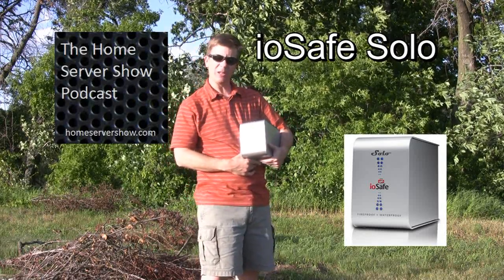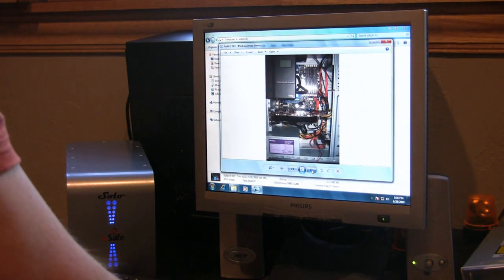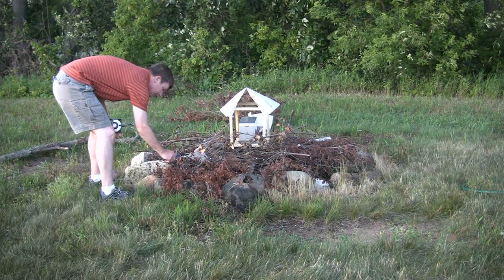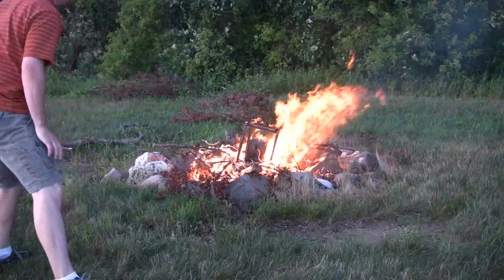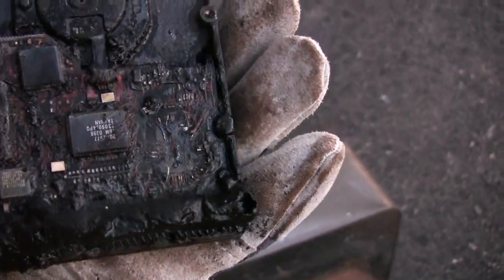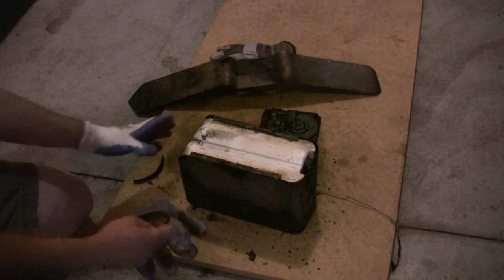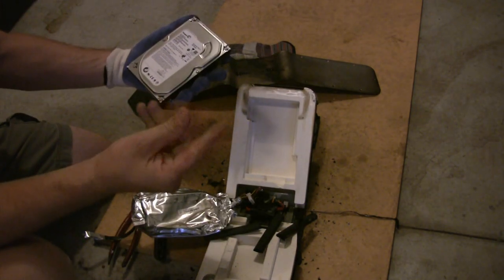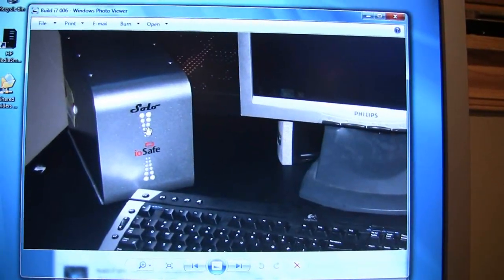Testing the ioSafe Solo with fire!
Review of the ioSafe Solo external hard drive.  I put the ioSafe fireproof drive to the test by transferring files to it and burning it outside in a fire-pit.  See if it survives!